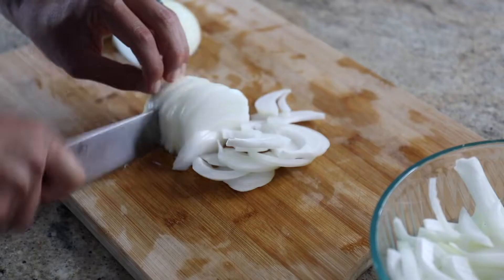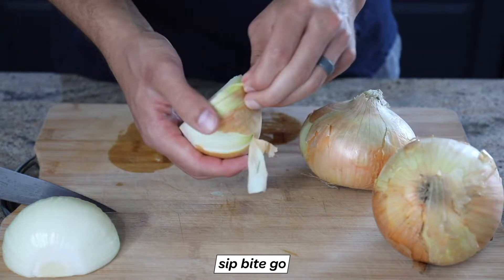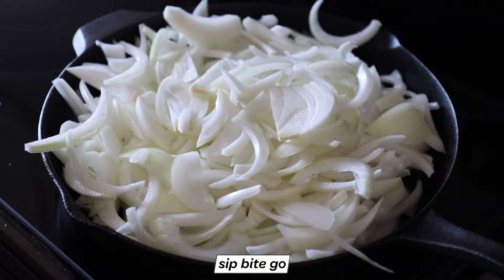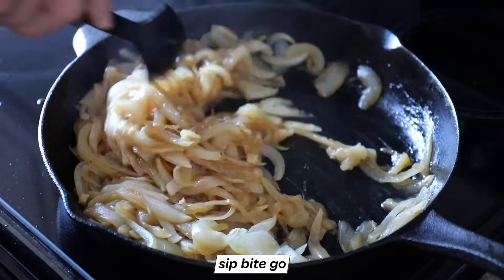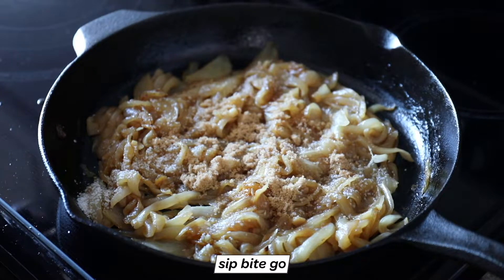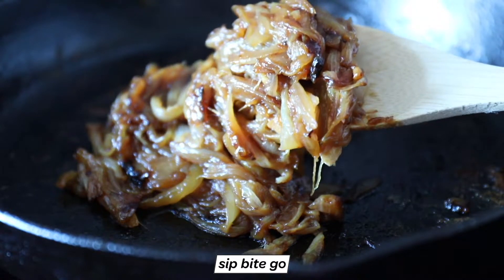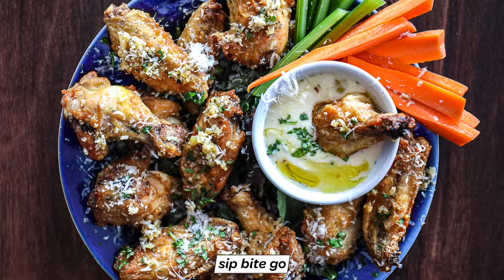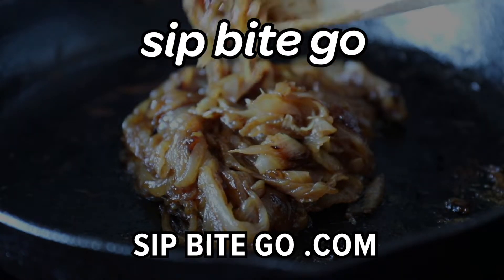BEST Caramelized Onions For Steak, Burgers, Sides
Watch how to Caramelize Onions on the stove. ⬇RECIPE BELOW⬇ Make caramelized onions for steaks sides, burger toppings, chicken dishes, pasta, pizza, eggs, you name it! It's a very simple side dish.

INGREDIENTS
Yellow onions (Walla Walla preferred)
Olive oil
Salt
Brown sugar (optional)
Butter (optional)

SEE VIDEO HIGHLIGHTS

00:00 Caramelized Onions For Steak
00:14 How to slice onions for caramelizing
00:27 Peel fresh onions and chop off pointy ends.
00:40 Slice onions in half horizontally across onion.
00:53 Slice each half to 1/2"" wide to make half-moon shapes.
01:03 How to caramelize onions on stove
01:13 Heat large cast-iron skillet then add sliced onions and salt, stir constantly for 5-8 minutes.
01:23 Turn burner to low or medium-low when onions are translucent and begin to brown.
01:33 Cook onions for 45-60 minutes, stir every 5-10 minutes to prevent burning.
01:45 Scrape fond (aka the “brown bits” that stick to pan) as you stir.
01:55 Onions can be cooked on low this way for hours.
02:17 Finally, add in brown sugar and butter, if desired.
02:43 Cook additional 10 minutes on low, stirring occasionally.
02:55 Serve immediately or store for up to 3 days.

More Tasty Recipes from SIP BITE GO...

Hey – It’s Jenna Passaro from Portland, Oregon. Since I wfh and love to cook, there’s always something fun going on in my kitchen. It's all captured on Sip Bite Go, where I share how to make restaurant-style food at home. Everything from meals for the family like pizza and Italian stuffed peppers, to simple salads and sous vide cooking.